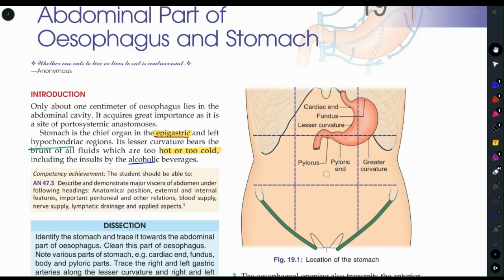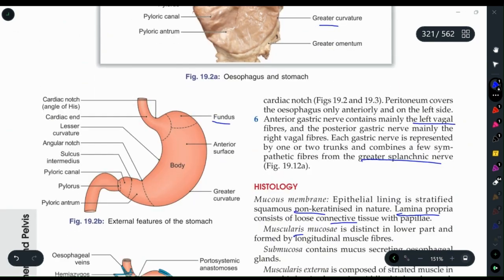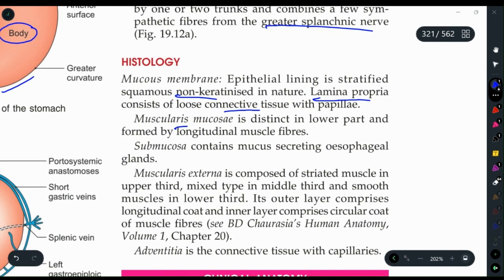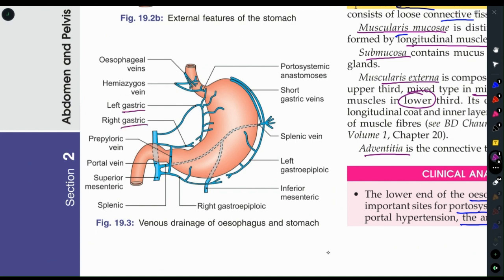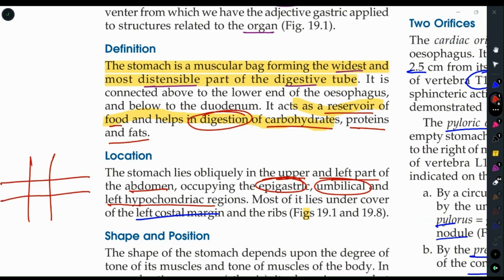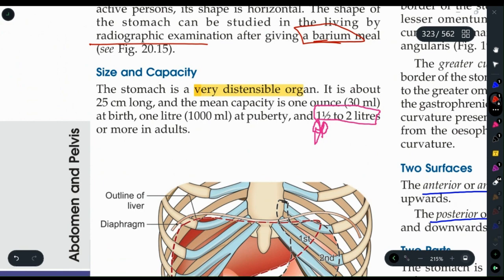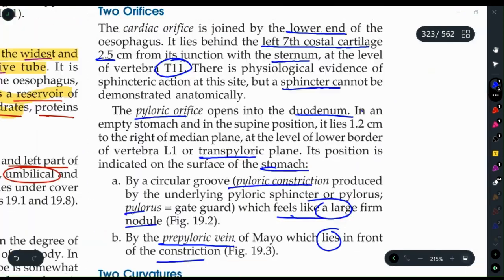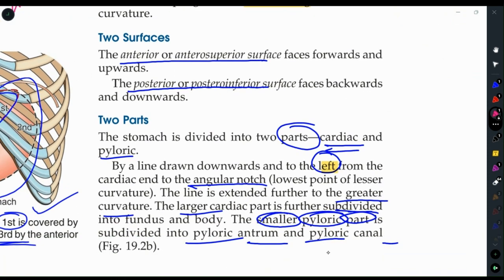Stomach external features 1